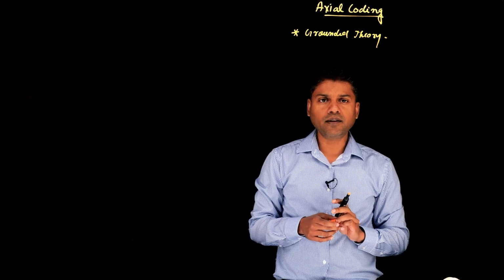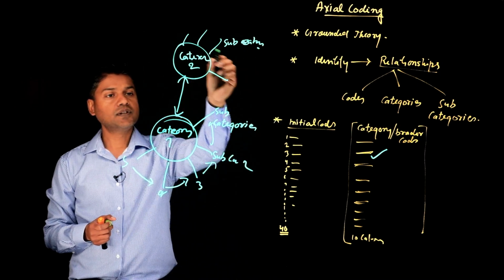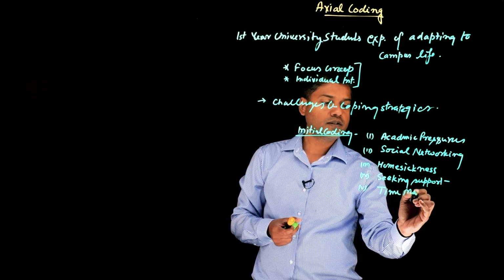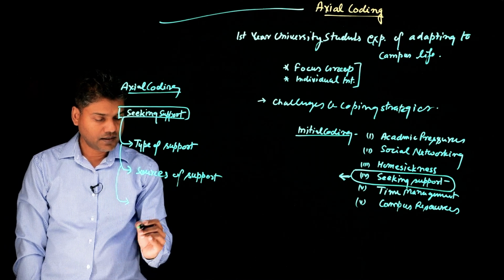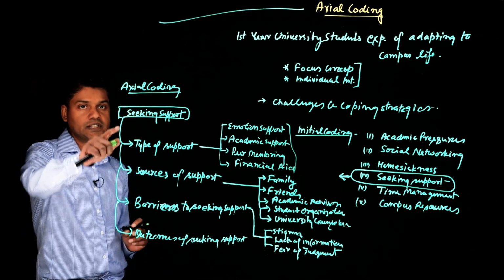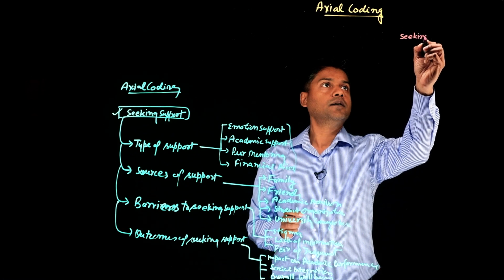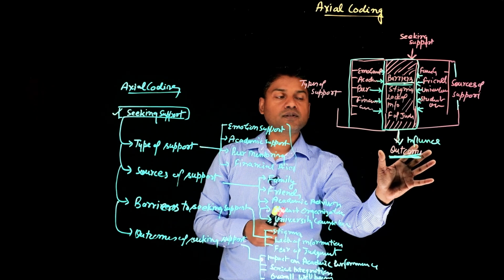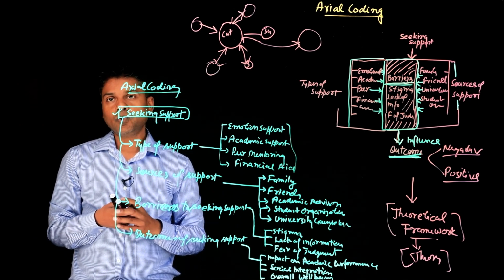Data Analysis in Grounded Theory: Axial Coding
Dr. Rakesh Maurya, an expert on qualitative methodologies, explains process coding in grounded theory research. He currently works at the University of North Florida, U.S.A., and teaches qualitative research to doctoral students.

In this video, we explore axial coding, a crucial step in grounded theory methodology. Axial coding is the process of connecting categories and subcategories identified during open coding to develop a deeper understanding of the relationships between them. This helps in forming a more cohesive and integrated framework around the central phenomenon being studied. We’ll walk through how axial coding works, its importance in data analysis, and examples of how it can be applied in qualitative research.